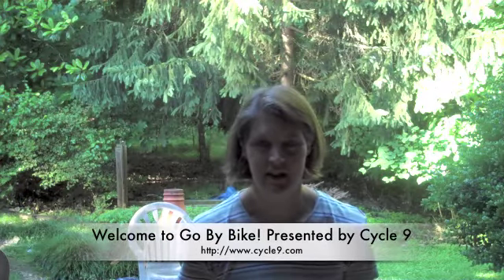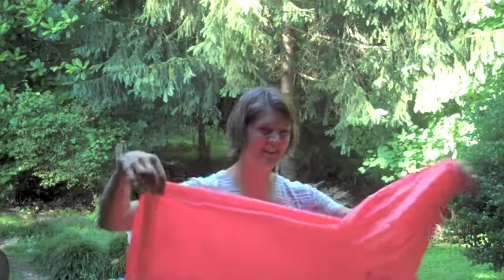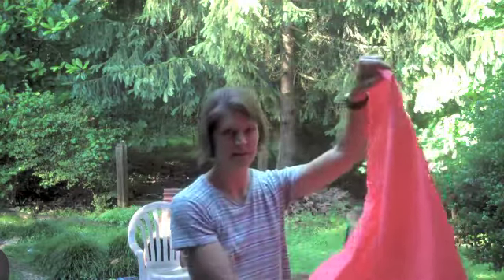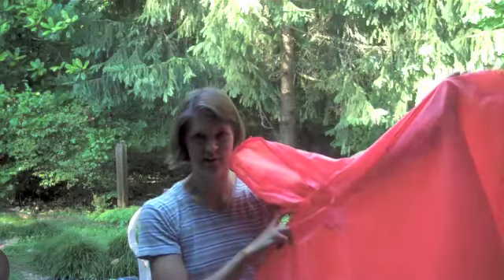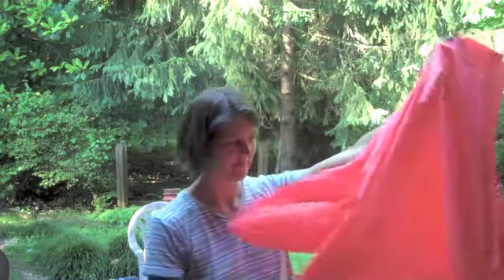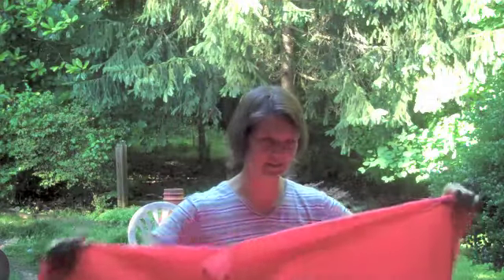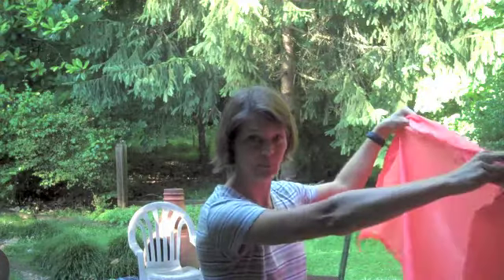Keeping Kids Dry on the Bike - Go By Bike Episode 29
In this episode, Elise gives a tip for how to keep kids dry when riding in the rain.  Go By Bike is a daily video series that talks about electric bikes, electric kits, cargo bikes, bike safety, getting motivated to bike, and how to ride more and use your car less. Using your car less reduces your carbon footprint, saves energy, helps the environment, gets you in shape, and makes your community a nicer place to live. Elise Giddings is owner of Cycle 9, a store dedicated to providing the information, products, and support needed by others to integrate bikes into their lifestyle.